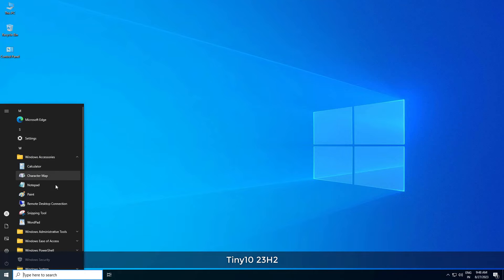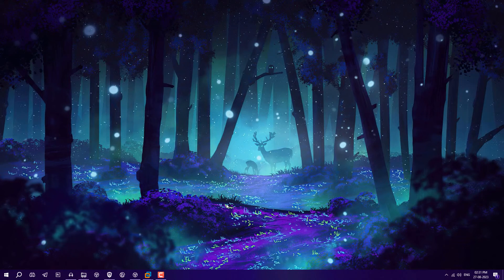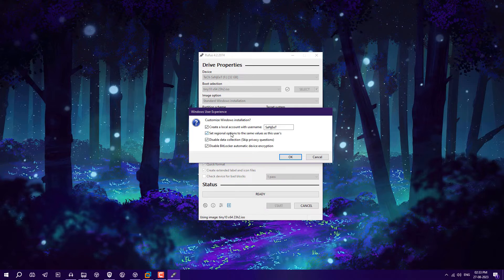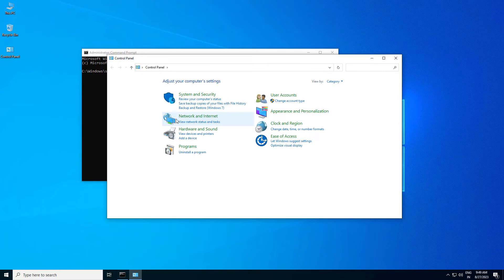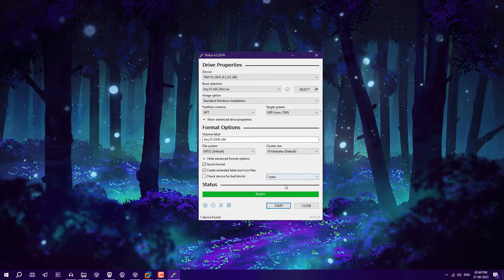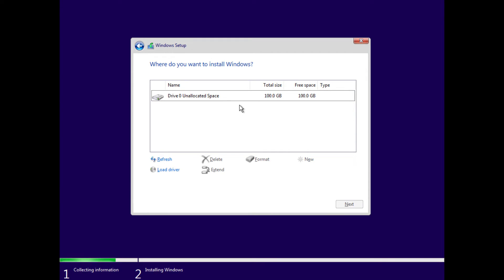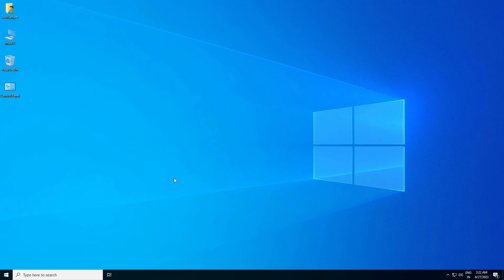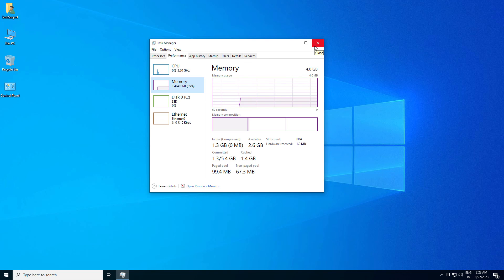Tiny10 23H2: Windows 10 Lite — How to Install 2025